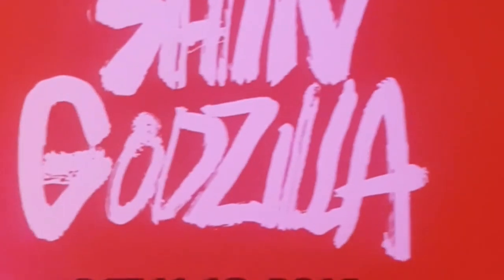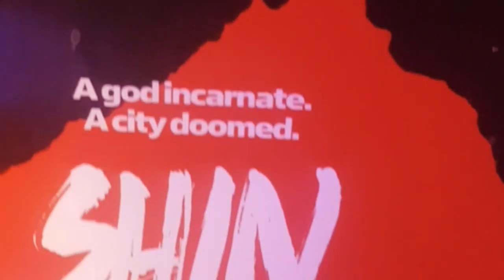Godzilla 2021 Advent Calendar | DAY 9: FUNimation Shin Godzilla (2016) Exclusive Poster